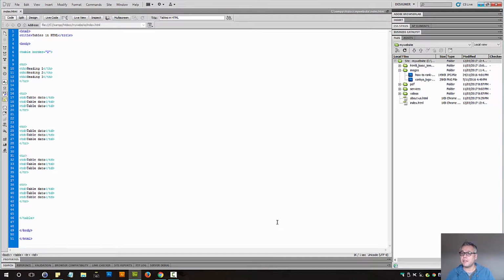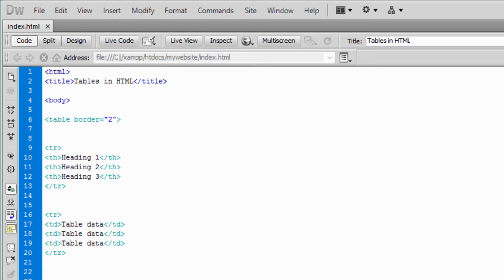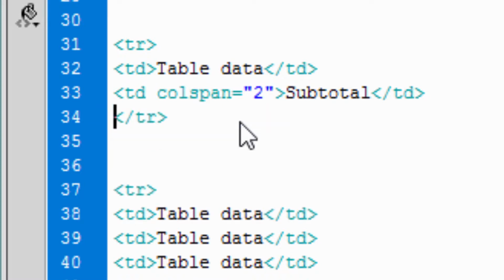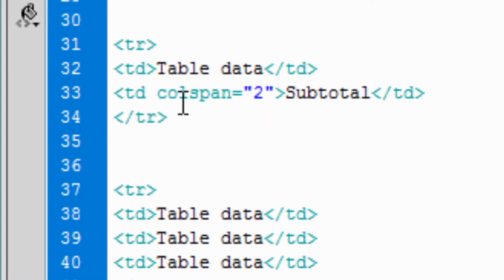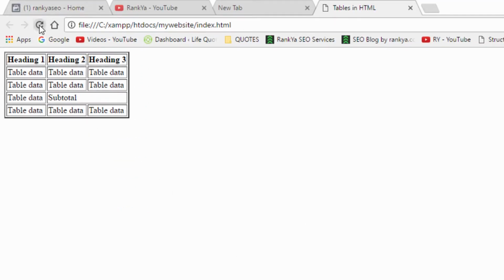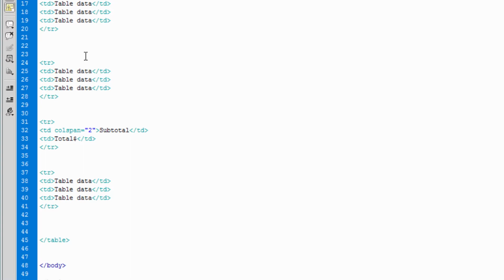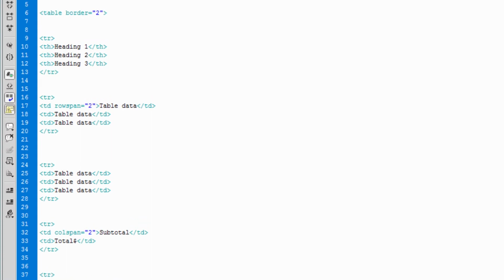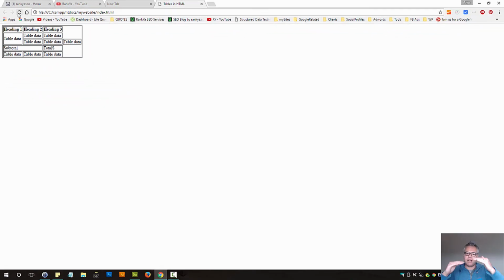Table ROWSPAN COLSPAN - html5 & CSS Course - Full html5 Course for FREE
ROWSPAN COLSPAN usage simplified. HTML5 Current Version

Full html5 Course for free